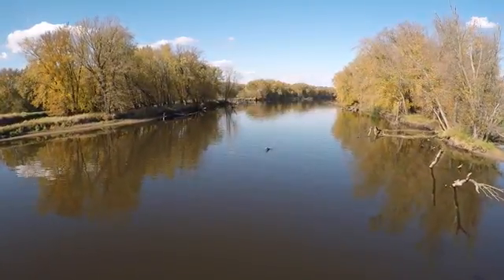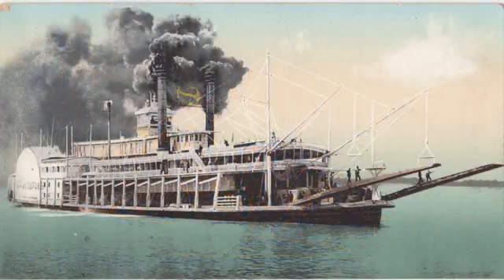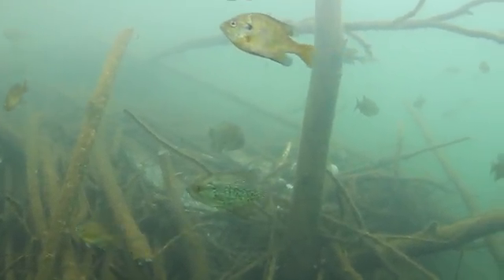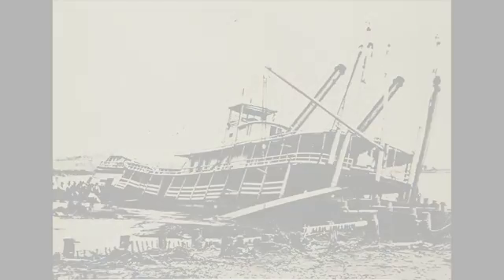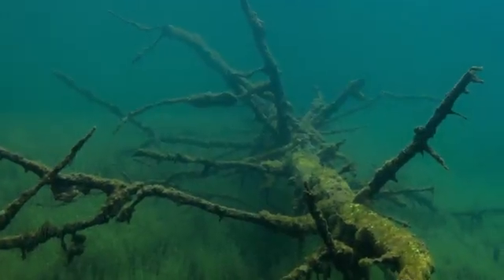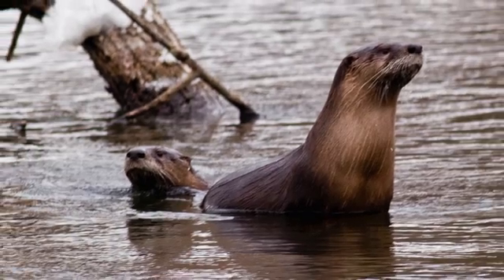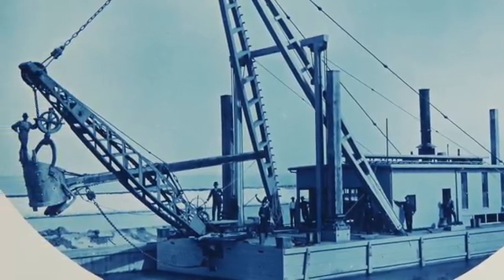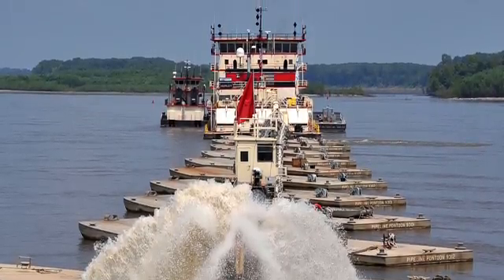Clearing the Channel: Removing Snags and Dredging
Submerged tress and shifting sand bars were once major obstacles for boats navigating the Upper Mississippi. Removing the "snags," and deepening the channel of the Upper Mississippi through dredging were two nineteenth Century strategies implemented to change the river to accommodate bigger boats. This video, which explores both subjects, is used in CGEE's Mississippi Multimedia Gallery and Waters to the Sea education programs.